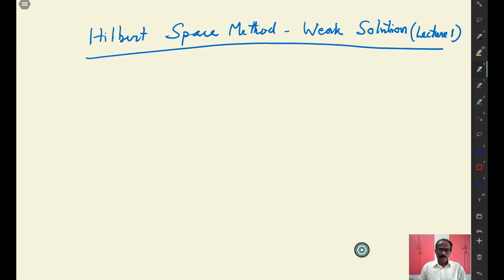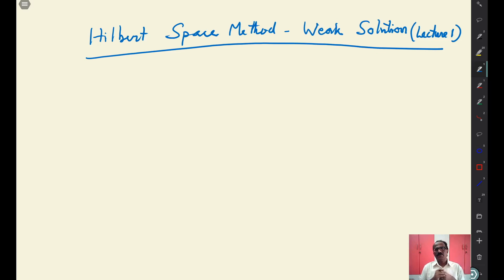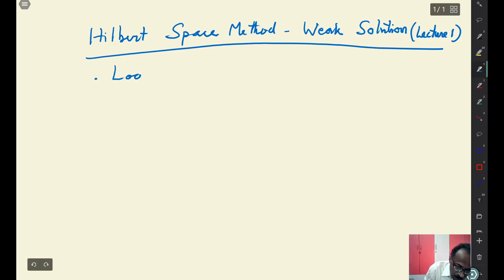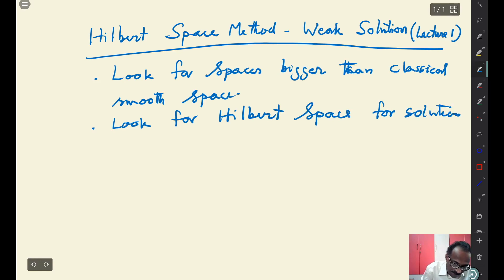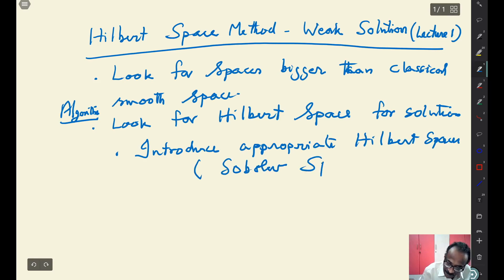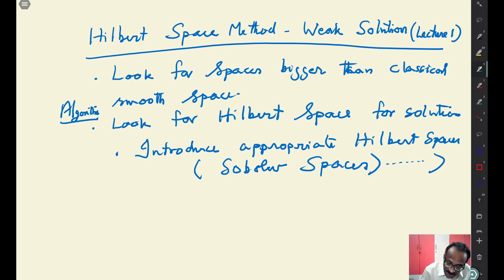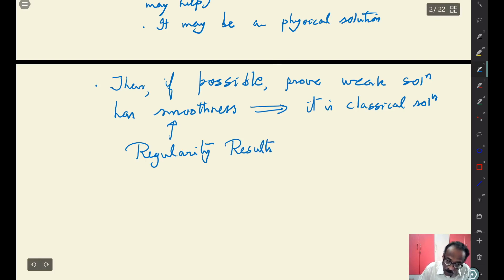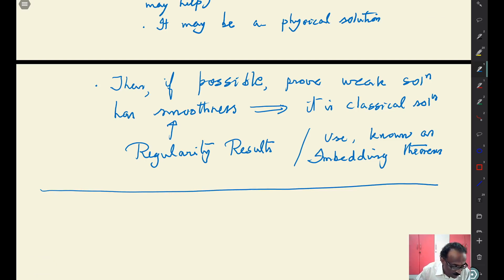W8L1 Weak Solutions 1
Minimization of energy, Frechet derivative, weak formulation